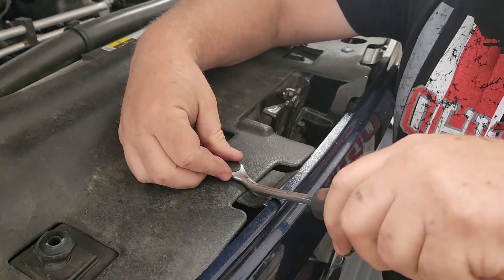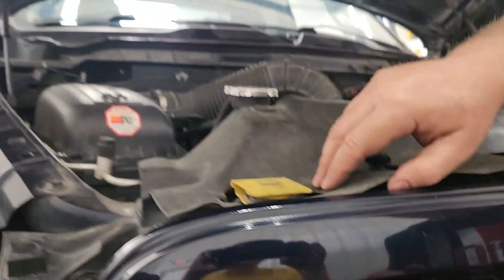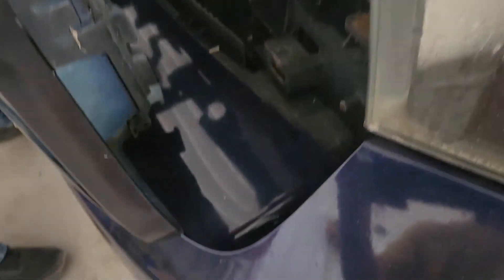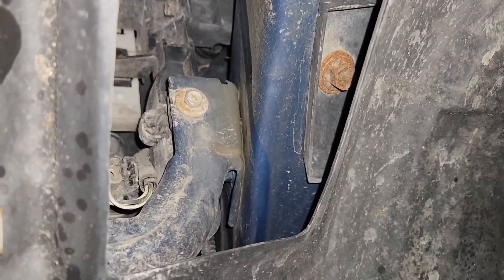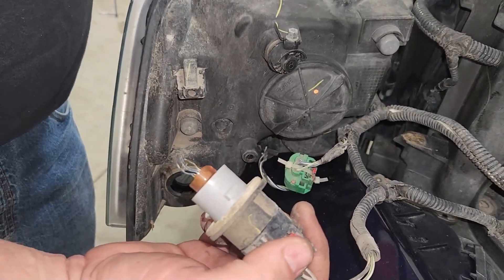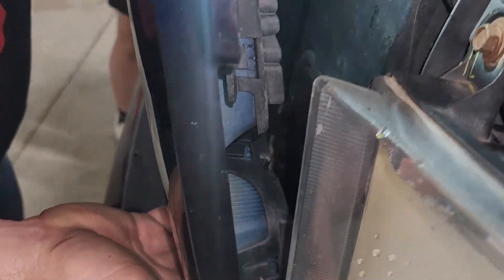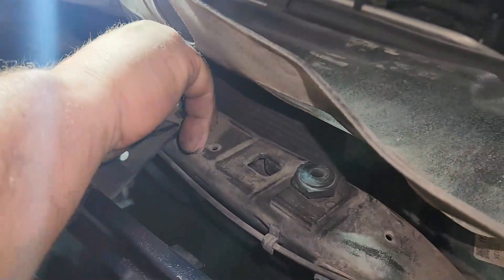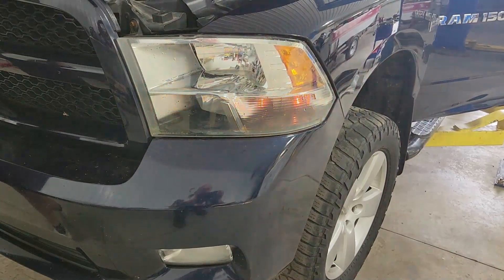How to Remove Your Headlight and Change the Bulbs on a 2012 Ram 1500 Pickup Truck (It's EASY!)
In today's video, we are going to show you how EASY and inexpensive it is to remove your headlight and change your bulbs and turn signals. Don't be fooled by the dealership, ($186 per hour) this process will only cost you 30 minutes of your time and the cost of the bulb itself.

 / freemusic109

 / freemusic109